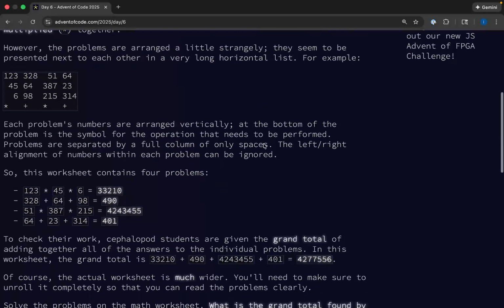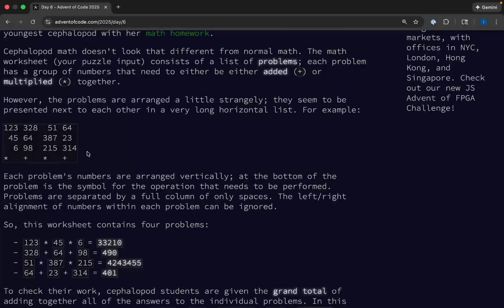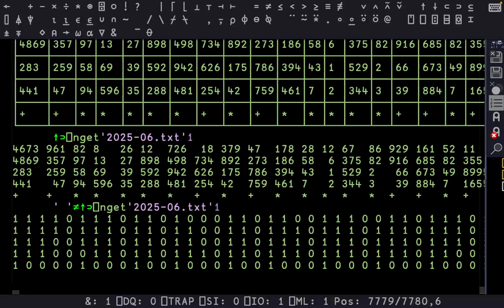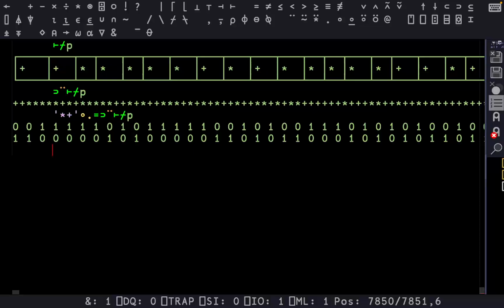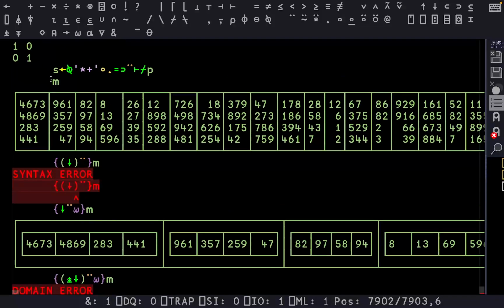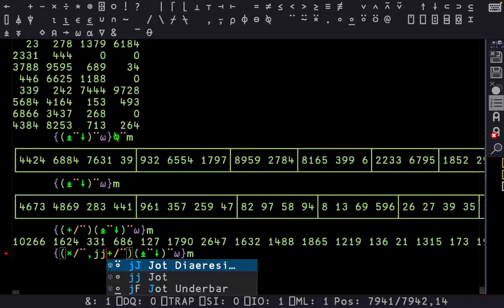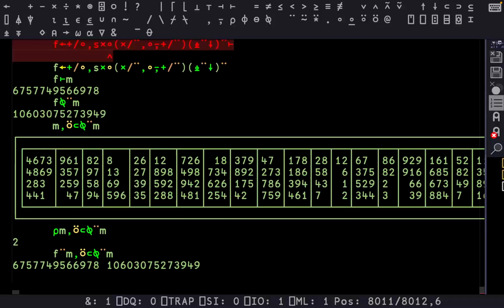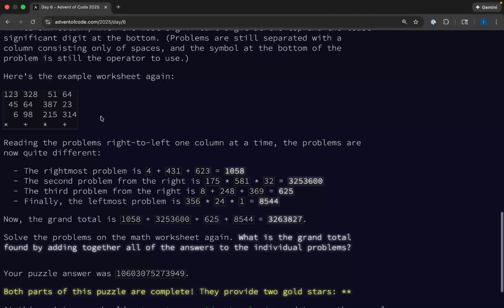Advent of Code 2025 - Day 6 - Dyalog APL